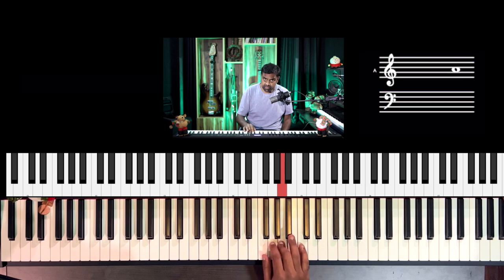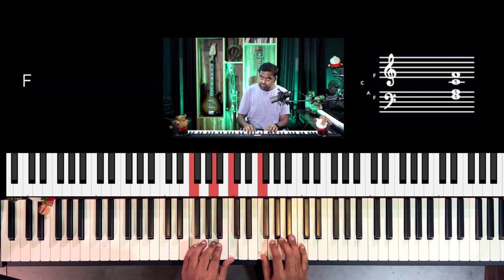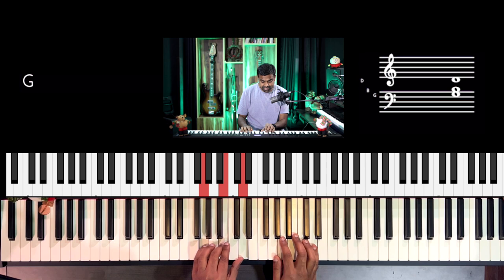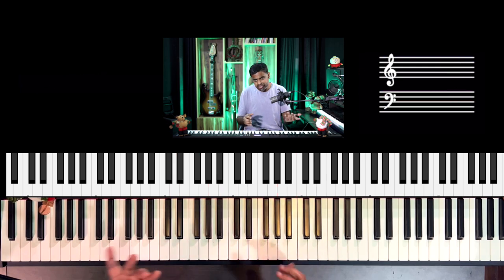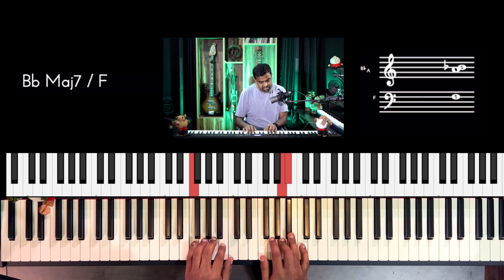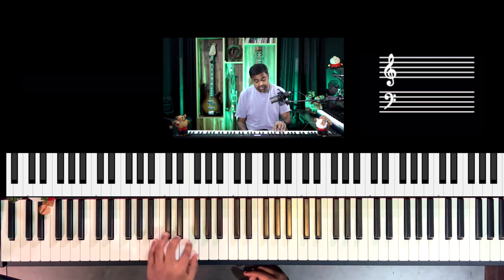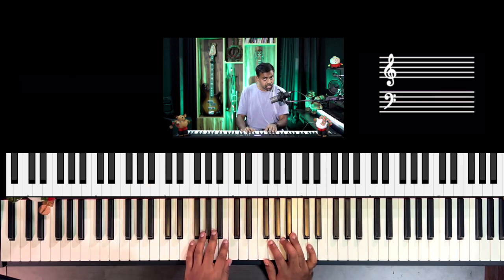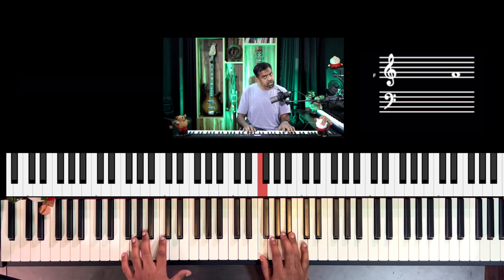Deck the Halls - Christmas🎄Piano 🎹 WORKOUT 🏋🏽‍♂️ | How to Transpose, Choose Chords & Rhythm Patterns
I thought we could combine a fabulous Christmas song, Deck the Halls with a Piano technique workout to learn transposition, choosing chords for a melody, and develop a variety of left-hand patterns. Essential Music Theory and Ear Training tips are also covered!

"Deck the Halls" is a traditional Christmas carol that dates all the way back to the 16th century. The song’s melody was composed for a traditional Welsh New Year's Eve carol by harpist John Parry. With its lyrics introduced in 1862 by Scottish musician Thomas Oliphant, “Deck the Halls” has gone through several variations to become the beloved Christmas Carol we know today!

🕰 Timestamps

00:00 Performance

00:10 Goals of the Lesson

1:46 Melody on F Major Scale

03:09 Transposing the Melody with Scale Degrees

07:29 How to choose chords for the Melody

10:54 Tips to Harmonize chords

12:11 Melody with Chords on G Major

19:00 Left-Hand Rhythm Patterns:

19:35 Pattern 1 - Broken Chords

20:56 Pattern 2 - Modified Oom-pah!

24:01: Pattern 3 - Tresillo

24:50: Combining all Patterns

25:22 Left-Hand Octave Bass Patterns

26:40 Revision and Conclusion